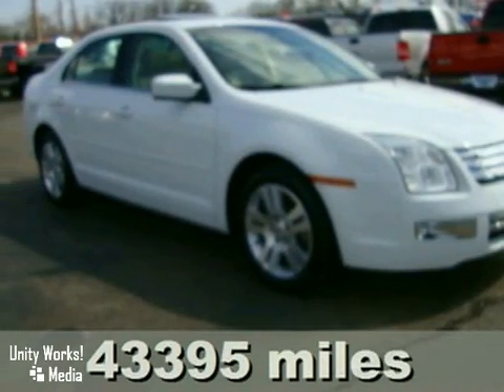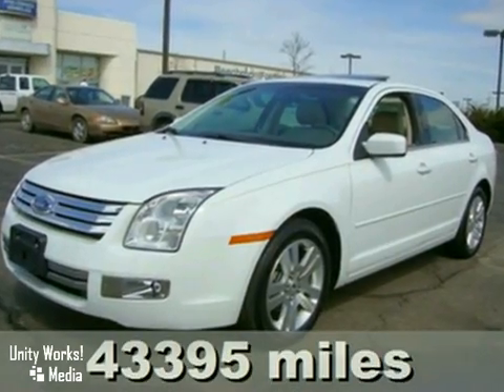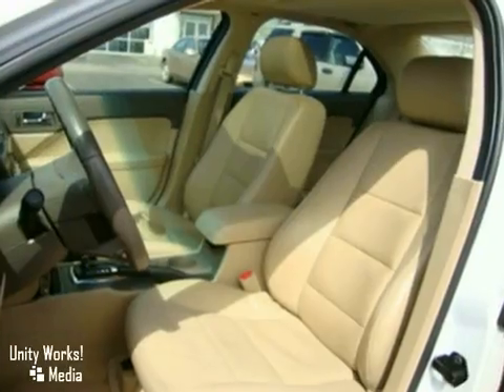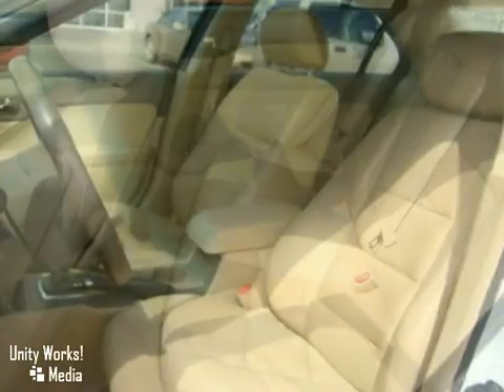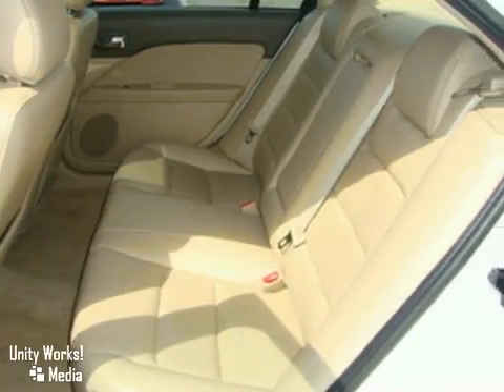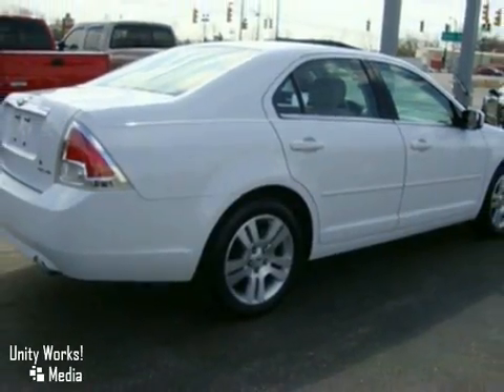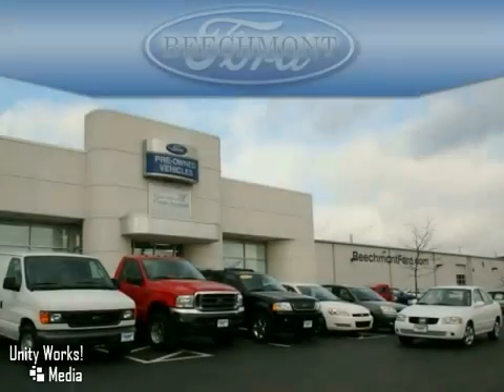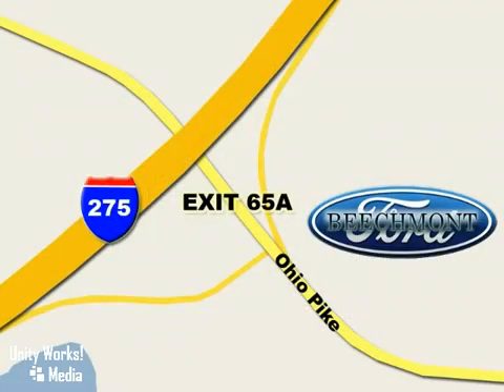2007 Ford Fusion p-16270 in Cincinnati Dayton, OH video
SOLD - If you are looking for real value on a great used car, Beechmont Ford invites you to come in and test drive this 2007 Ford Fusion, stock# p-16270. We are conveniently located near Cincinnati Dayton, OH and known for our great selection, reliability and quality. Come take a look at this 2007 Ford Fusion today.

Beechmont Ford
600 Ohio Pike
Cincinnati Dayton OH, video

2007 Ford Fusion SEL comes well equipped with a power sunroof, leather upholstery, alloy wheels, power door locks, power windows, power driver seat, multi CD player, traction control system, steering wheel audio controls, climate control in steering wheel, cruise control, heated seats, and much more!